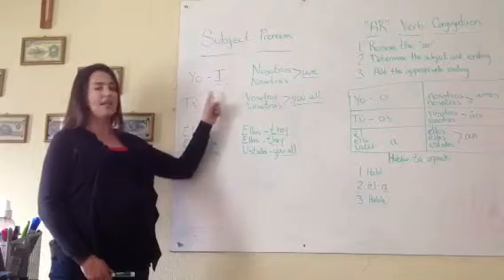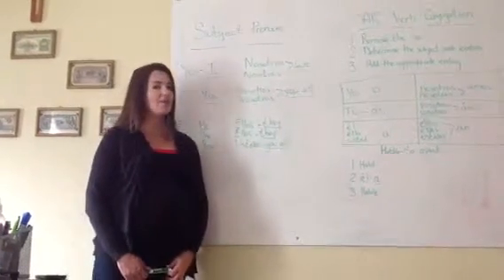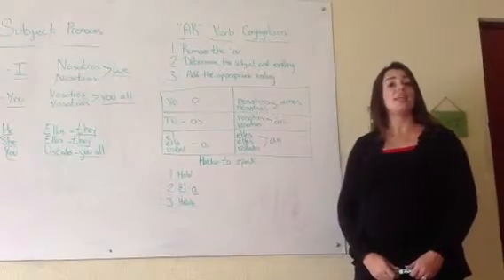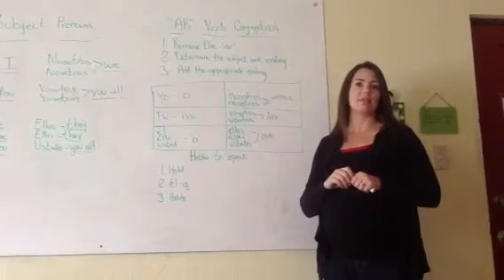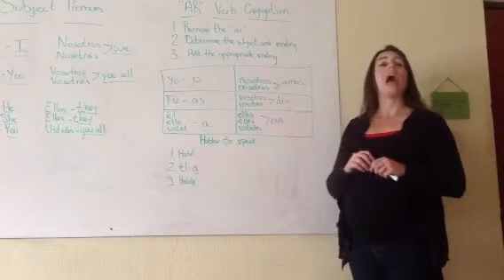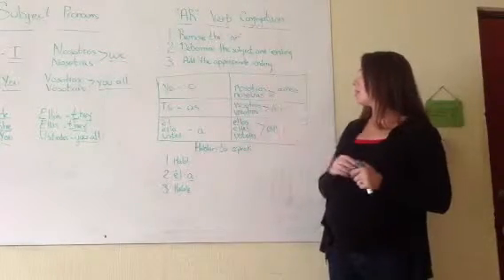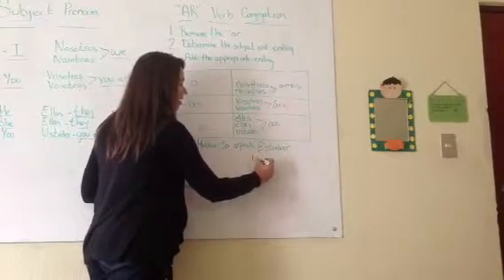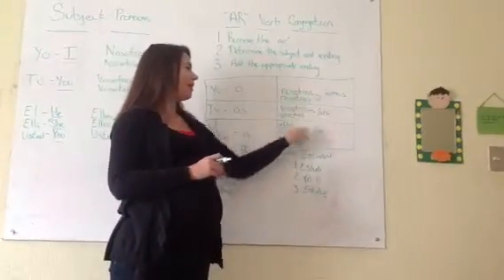"ar" verb conjugation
Subject pronouns and "ar" verb conjugation